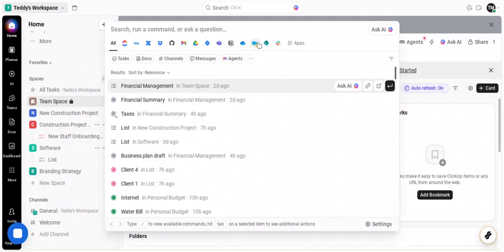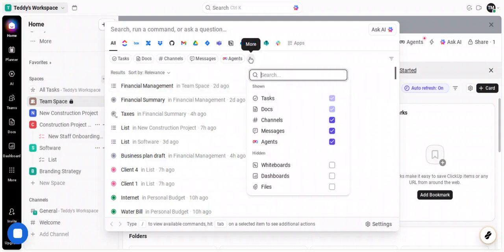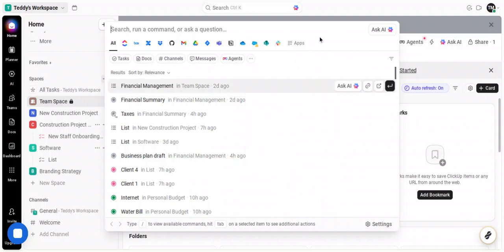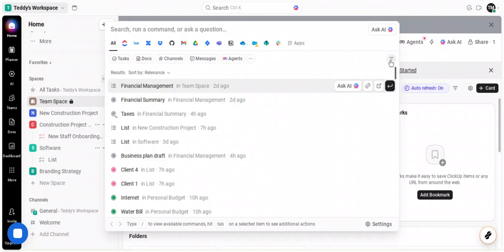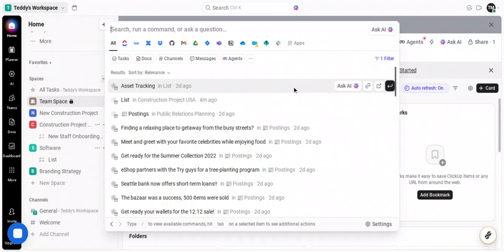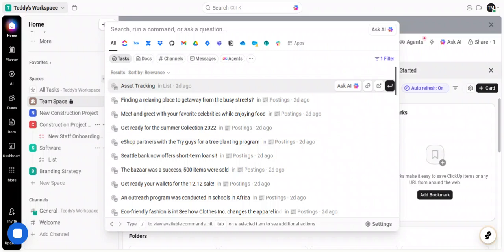How To View Archived Tasks In ClickUp (Working 2026)